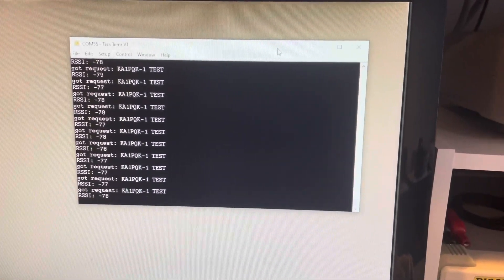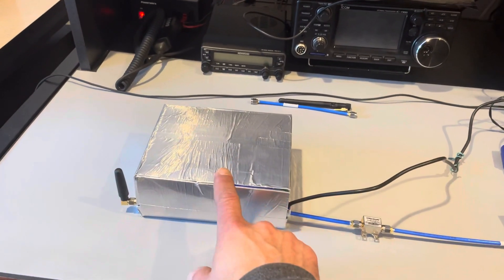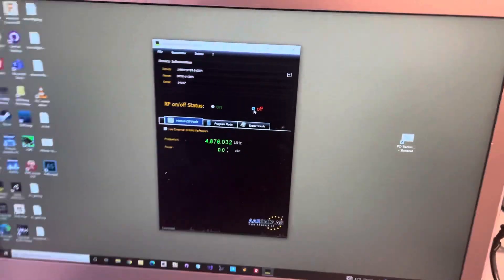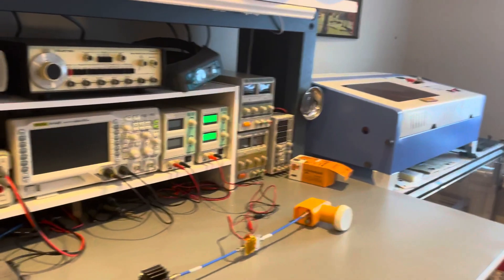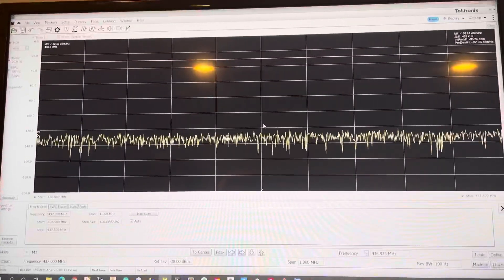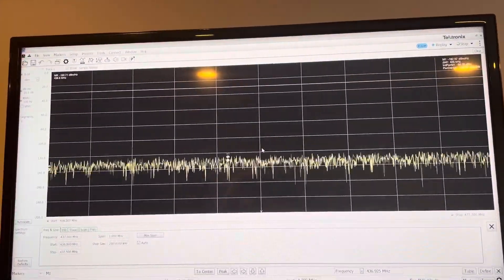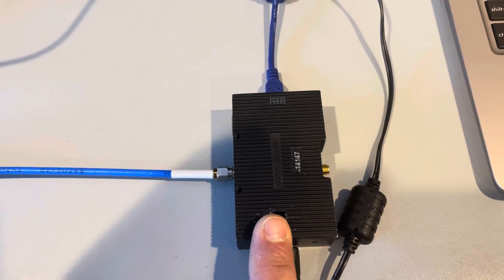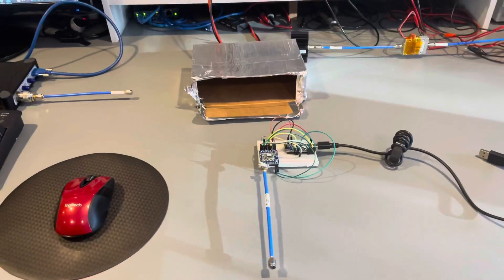LoRa 10GHz Ham Radio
Bench experiment using LoRa transceivers on the 70cm ham band (~433 MHz) as IF radios, up and down converting to/from the 3cm (~10GHz) ham band.

It could be really interesting to have some LoRa APRS iGate stations/beacons on at 10GHz to promote experimentation.